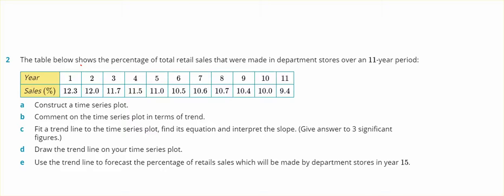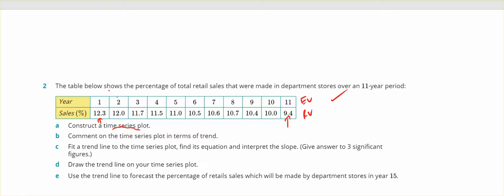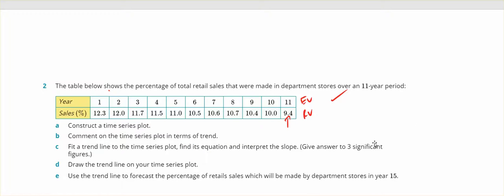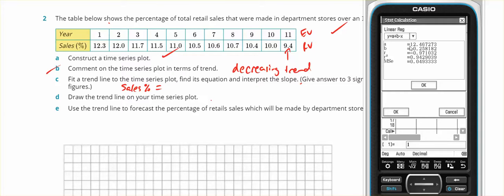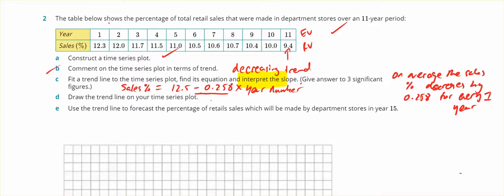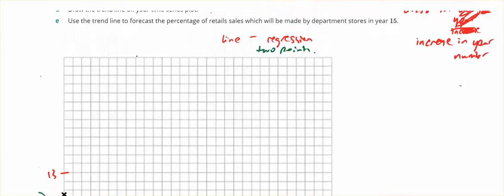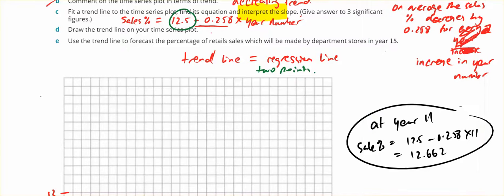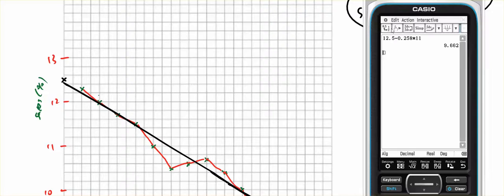FM 6E Question 2